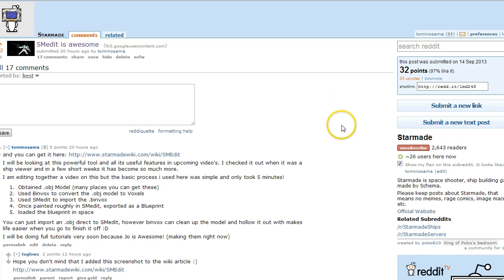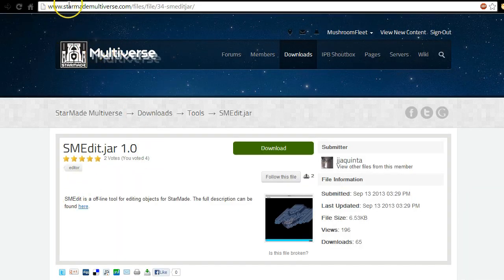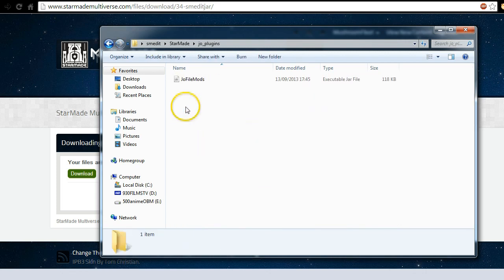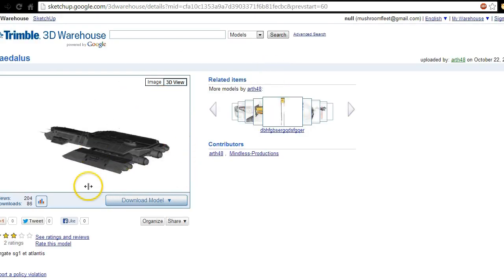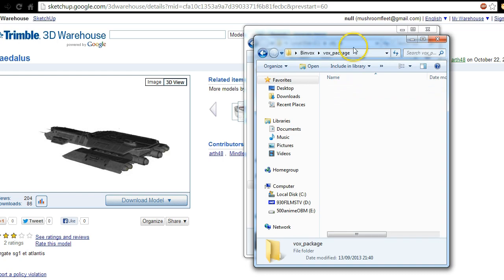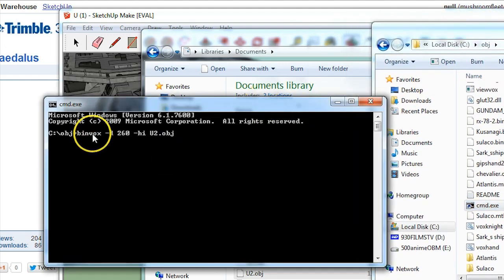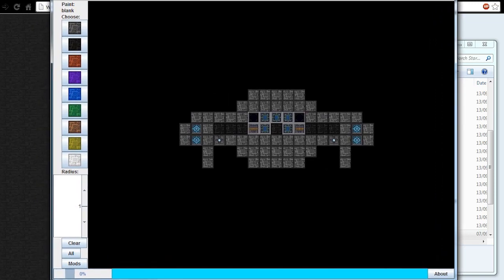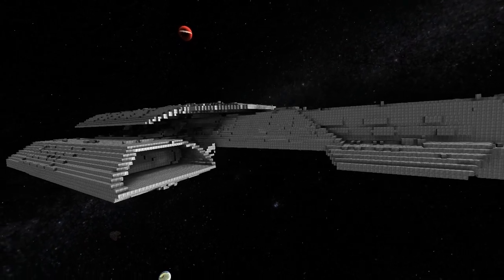Starmade Ep163: Daedalus .obj to Ship guide [SMedit, Binvox, Sketchup]